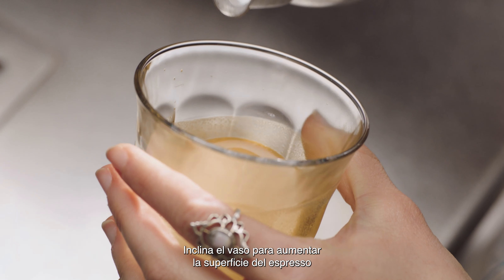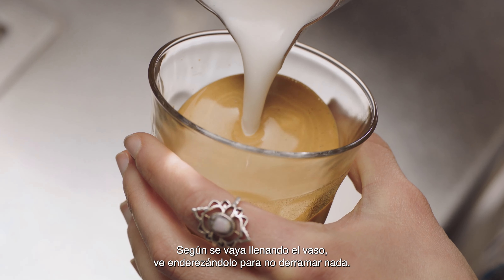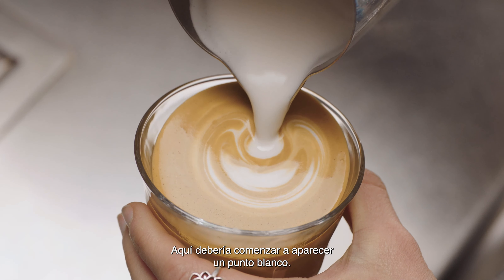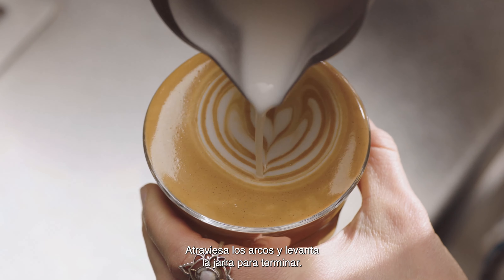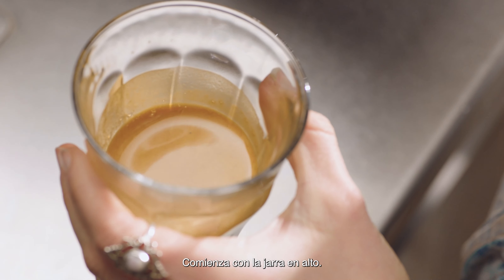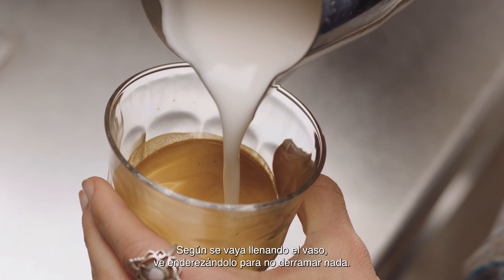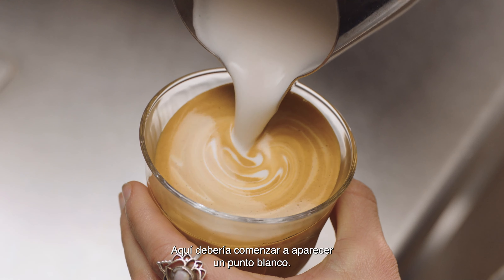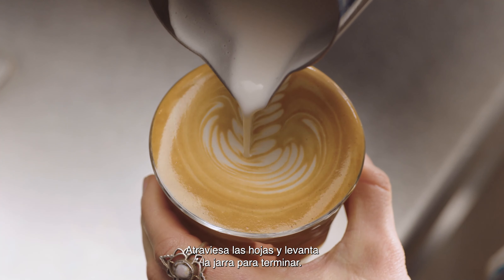The Barista Express™ | Guía de latte art: el tulipán y la espiga | Sage Appliances ES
Crea latte art como los profesionales con los icónicos diseños del tulipán y la espiga.

El tulipán y la espiga son imprescindibles en el mundo del latte art. Por eso hemos creado tutoriales paso a paso para ayudarte a dominar estos elegantes diseños de microespuma, para que puedas rematar tu delicioso café con un toque especial.

Instrucciones para el tulipán (00:04):
1. Comienza con la jarra en alto e inclina el vaso para aumentar la superficie del espresso.
2. Vierte un hilo constante de microespuma de leche que penetre el centro de la crema.
3. Según se vaya llenando el vaso, ve enderezándolo para no derramar nada de tu delicioso café.
4. Luego, acerca el pico de la jarra a la leche, casi tocándola.
5. Aquí debería comenzar a aparecer un punto blanco. Haz una pausa y vuelve a verter desde muy cerca. Hazlo dos o tres veces para formar arcos.
6. Por último, atraviesa los arcos por el centro y levanta la jarra para terminar.

Instrucciones para la espiga (00:45):
1. Comienza con la jarra en alto e inclina el vaso para aumentar la superficie del espresso.
2. Vierte un hilo constante de microespuma de leche que penetre el centro de la crema.
3. Según se vaya llenando el vaso, ve enderezándolo para no derramar nada de tu delicioso café.
4. Luego, acerca el pico de la jarra a la leche, casi tocándola.
5. Aquí comenzará a aparecer un punto blanco. Sigue vertiendo cerca de la superficie para agrandar el punto y ve moviendo la jarra de izquierda a derecha para crear las hojas.
6. Atraviesa las hojas y levanta la jarra para terminar. Ya tendrás tu espiga.

¿Tienes dudas sobre cómo hacer el punto? Echa un vistazo a nuestro vídeo para aprender los aspectos básicos

Echa un vistazo a otros vídeos sobre cómo sacar el máximo partido a la cafetera Barista Express™